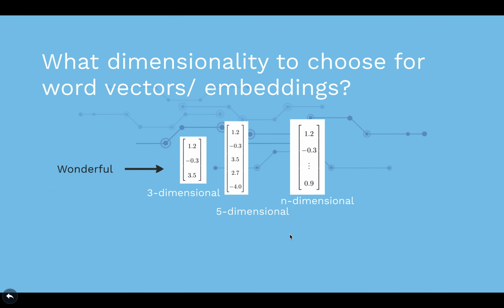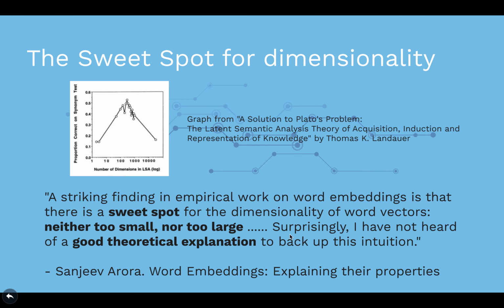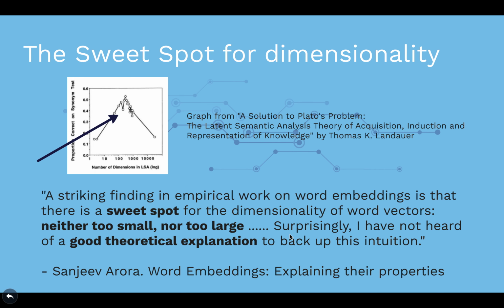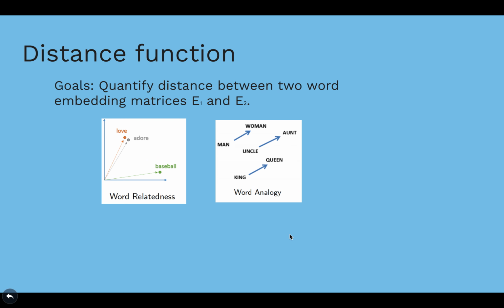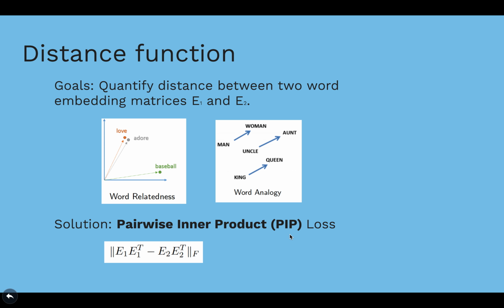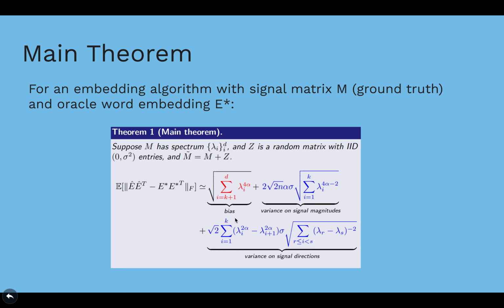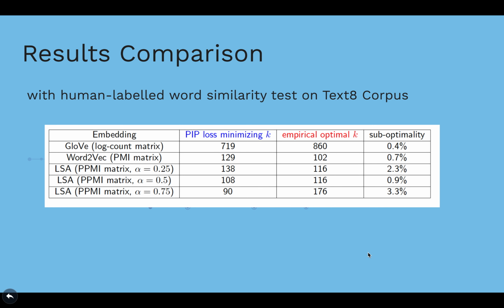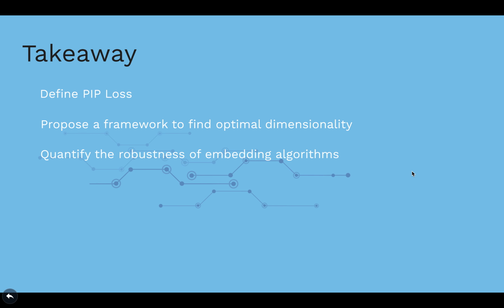On the Dimensionality of Word Embeddings (NeurIPS 2018)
This is the 3-minute video for the oral-presentation paper "On the Dimensionality of word Embeddings" by Zi Yin and Yuanyuan Shen.